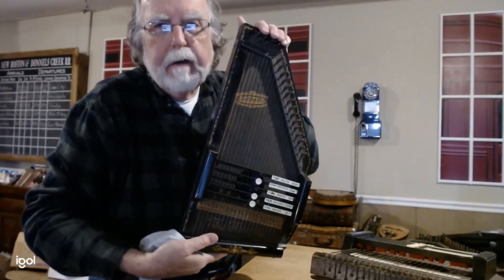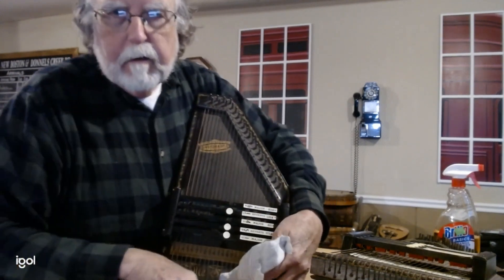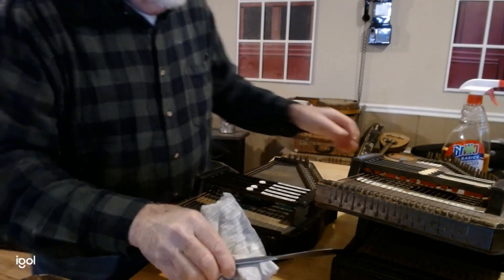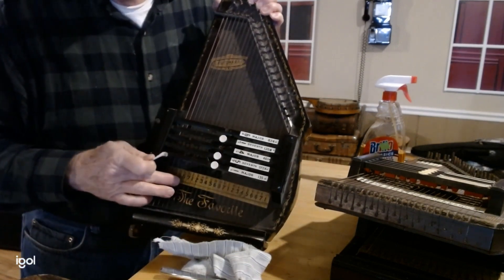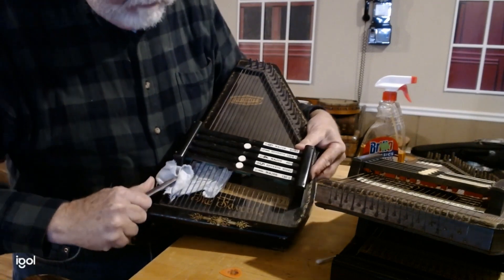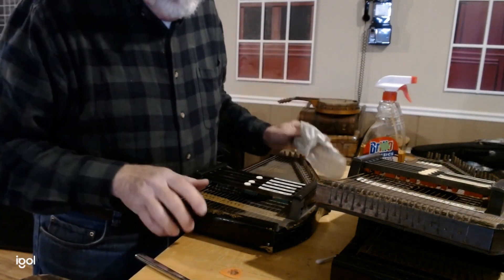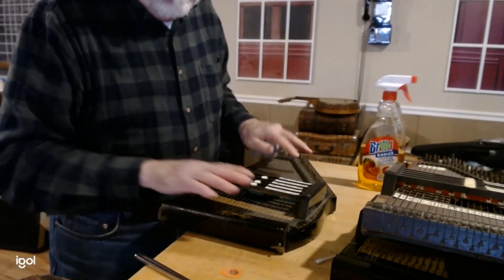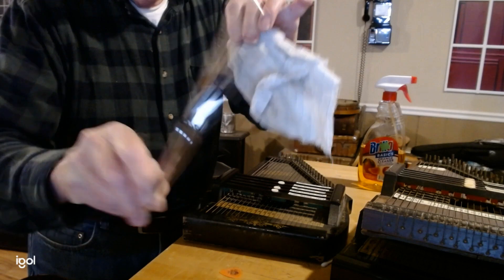Cleaning Dusty Autoharps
Recorded while fixing up autoharps for a clinic.  This is a Phonoharp-built Model 2 3/4 "The Favorite" (I misidentify it in the first few moments.)
Sometimes I tune them before I clean them, because I'll need to tune them at least twice more before they settle in.  But if they're too bad . . .

I accumulated these ancient autoharps while researching articles Sadly, there was a lot of misinformation out there, and the only way to get to the truth was to build up this collection. Ironically, many of these relics still sound great once someone takes time to clean and tune them. (Mold is another issue, though .

As it is, YouTube keeps putting ads for disgusting subjects on the front of my videos and I don't see a penny.  With more subscribers, I can get some measure of control over the ads, and eventually get the pennies per viewing that YouTube is pocketing now.